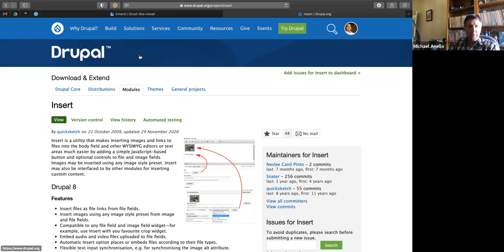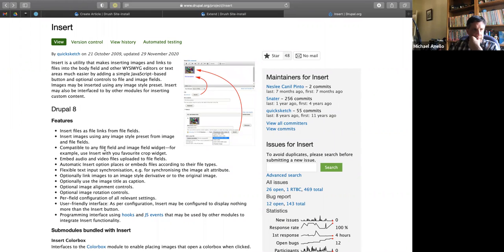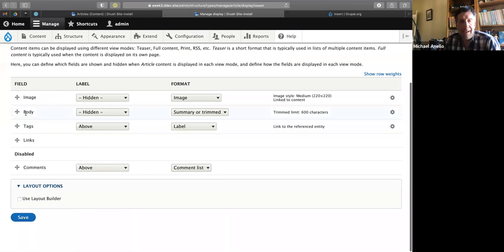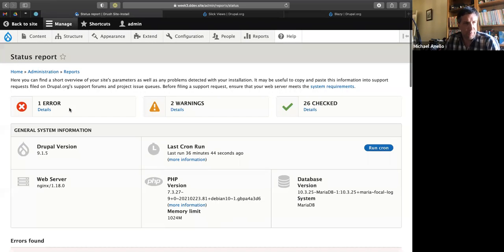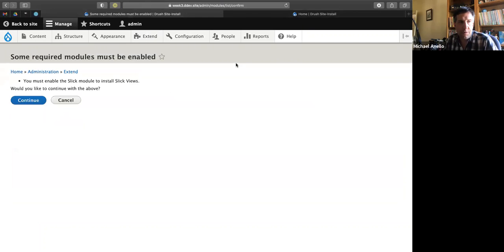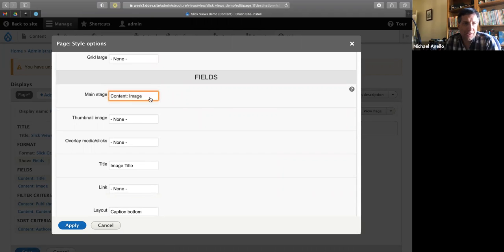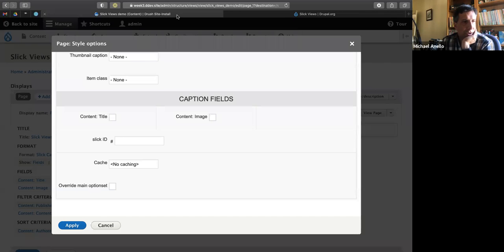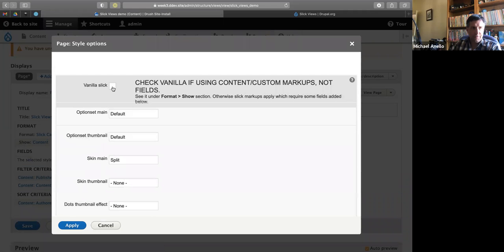Insert, Blazy, and Slick Views module demos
Recording during Spring 2021 Drupal Career Online office hours, demos of the Insert module (including an explanation of using Composer to install a non-stable version of a dependency), Blazy module, and Slick Views modules.